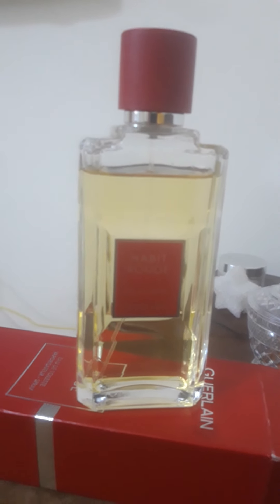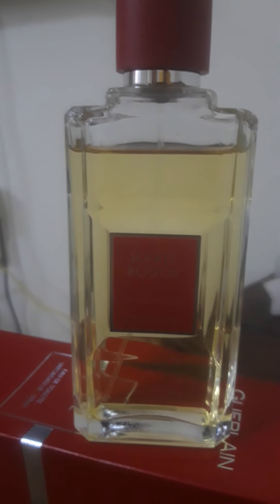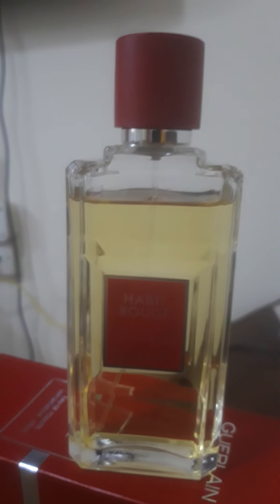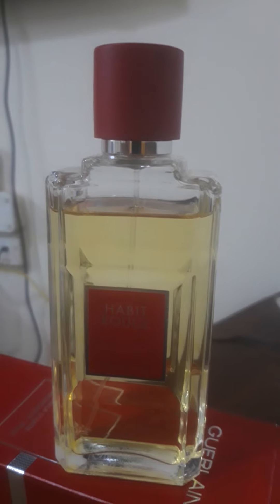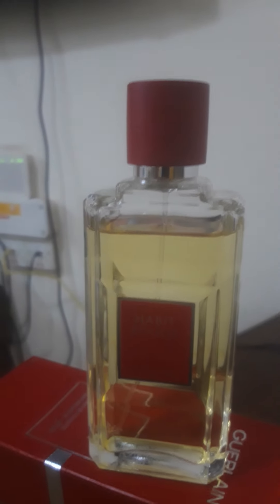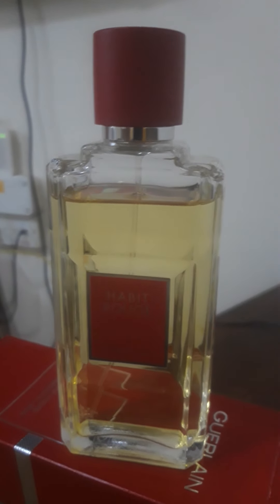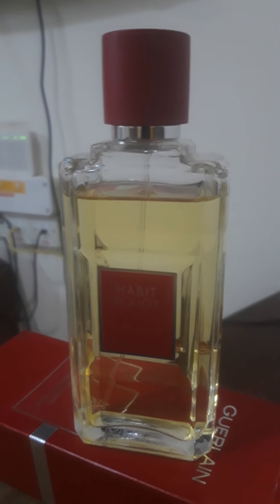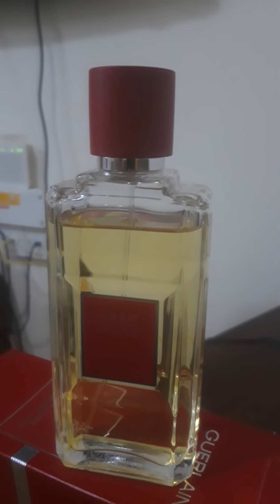Habit Rouge EDT by Guerlain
hello folks, a timeless, classy and a masterpiece fragrance...